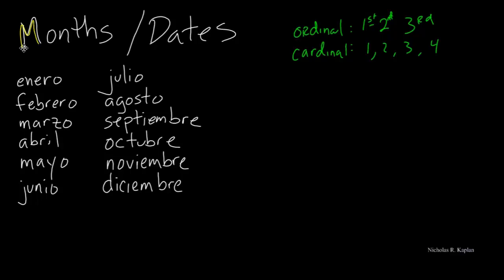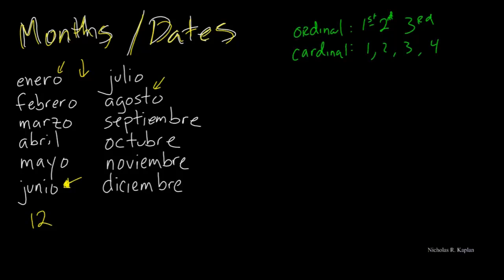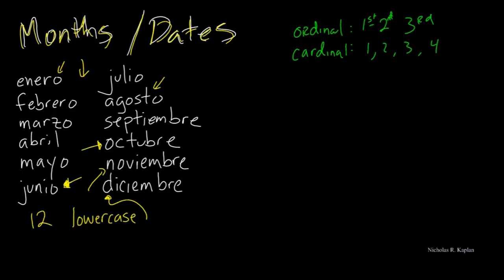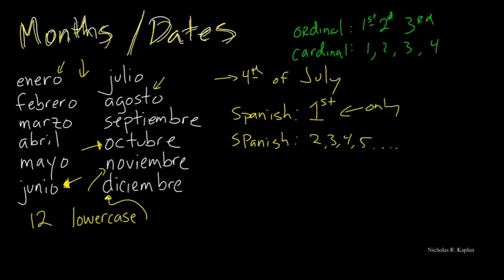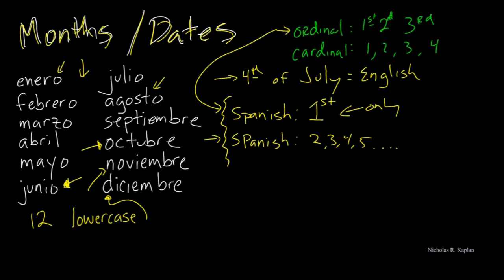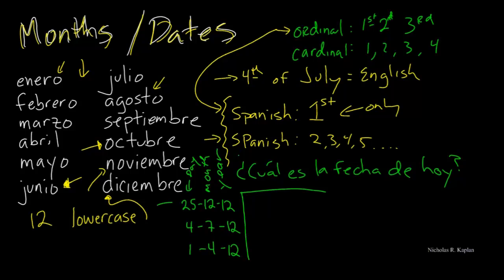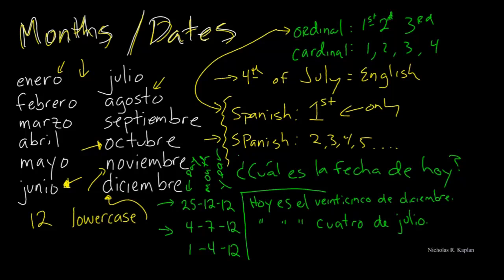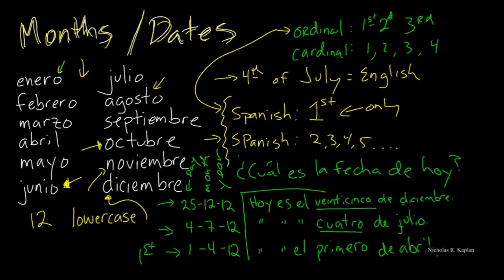Months and Dates in Spanish (MESES y FECHAS)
This lesson details the months in Spanish and how to answer the question What is today's date? ¿Cuál es la fecha de hoy?  We need to know that we write dates differently in Spanish than in English.